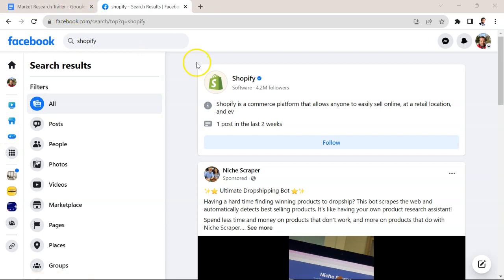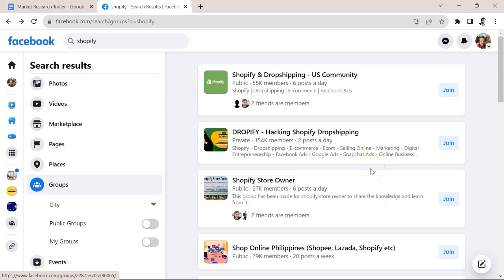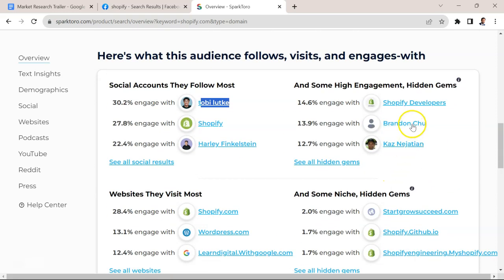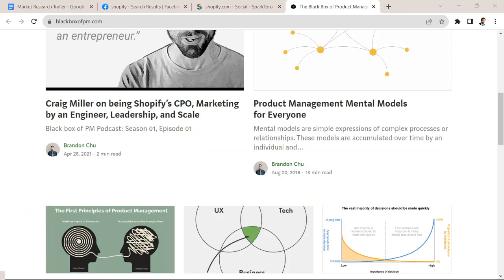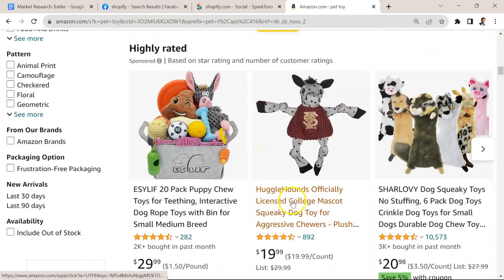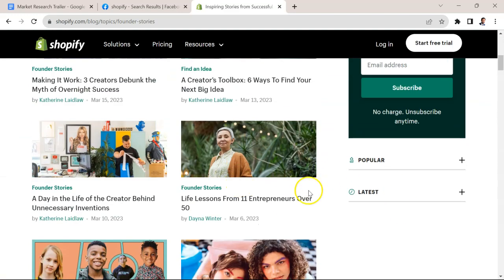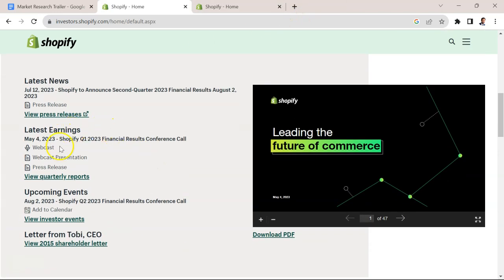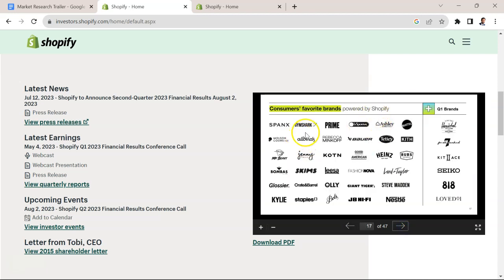Shopify Market Research (3 Research Hacks)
Dekker explains 3 research hacks for Shopify sellers.